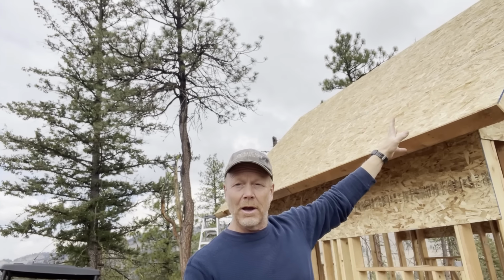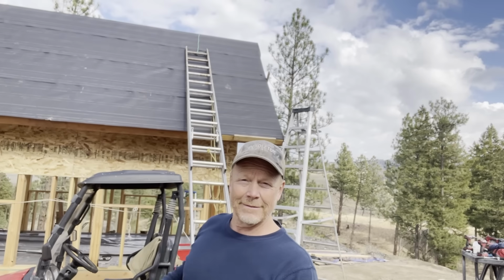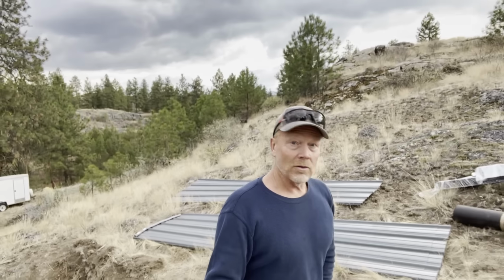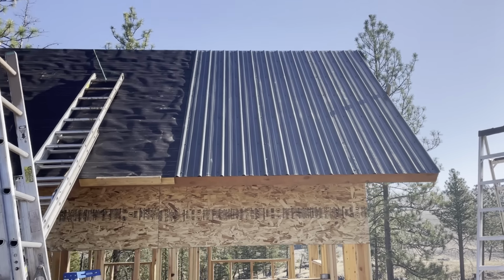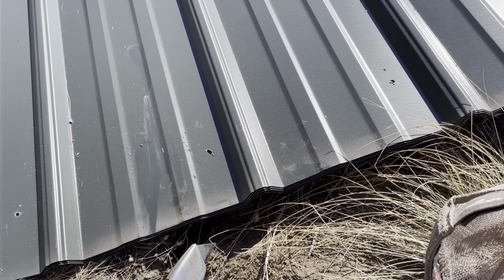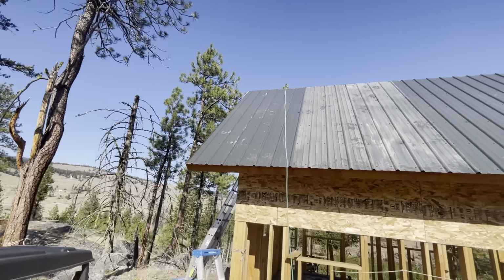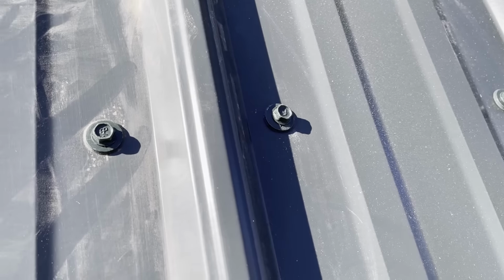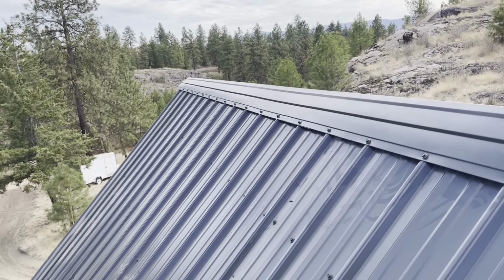Best Way to Install a Metal Roof on an Off Grid Cabin...Alone.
Is this how YOU would safely install a steep metal roof on an off grid tiny cabin by yourself? If you're not sure, then this is the perfect video for you!

After I go through the frustrating (but hilarious) process of TRYING to apply tar paper, I will safely roof our 12-12 pitch cabin with corrugated steel panels...alone.

In this episode I'll go over every detail of the metal roofing process, from using the right screws to cutting steel with a knife. In fact, if you aren't able to install a metal roof on a steep pitch cabin by yourself by the time you watch the whole thing, then you should call a friend to help! At times in this video, as you'll see and likely laugh at, that's probably what I should have done.

Seriously, there is a lot of useful information in this episode, with a hefty dose of inspiration for those seeking to tackle seemingly unsurmountable tasks by themselves. Or for those who want to build a small off grid cabin in the middle of nowhere. Either way...or both, you've come to the right place.

Let me know how you would do it, or if you've seen a better way.

PRODUCTS: Viewers ask me all the time what product I may be using in a particular video, and where one could get that product. Below is a link to some of my most used/oft-inquired products. The list will grow and change over time as I add more products.

PLEASE NOTE: I would never recommend a product that I personally don't or wouldn't use.

Milwaukee Cordless Circular Saw (no battery)
Milwaukee Cordless Hammer Drill Kit
Milwaukee Cordless Impact Driver (no battery)
Milwaukee M18 Battery (2-pack)
Milwaukee Tinted Safety Glasses
Milwaukee Clear Safety Glasses
Milwaukee Insulated Work Gloves
DeWalt 12" Compound Miter Saw
DeWalt Miter Saw Stand
DeWalt Palm Sander
DeWalt Jigsaw
DeWalt Hand Planer Kit
Olympic Cedar Tone Stain (used exclusively on Red Moose Ranch)
Mr. Heater Buddy (in Spur Cabin)
Mr. Heater Big Buddy (in Ridge Cabin)

[Check my latest video for updated product links.]